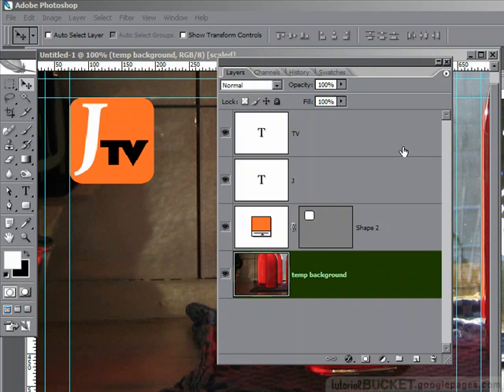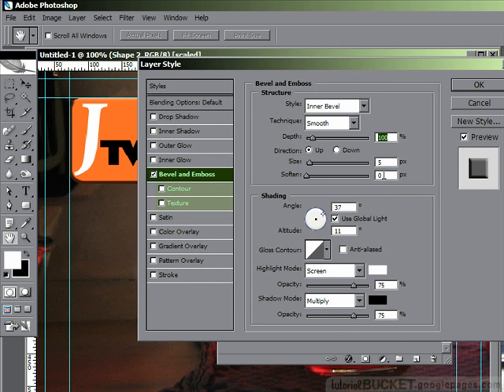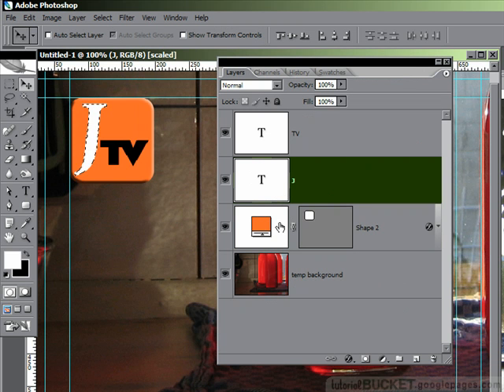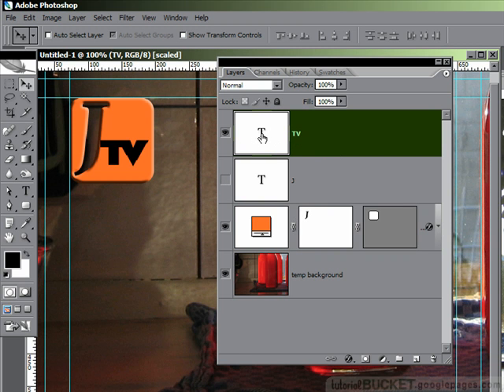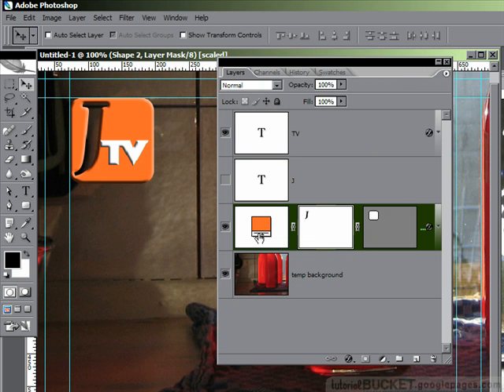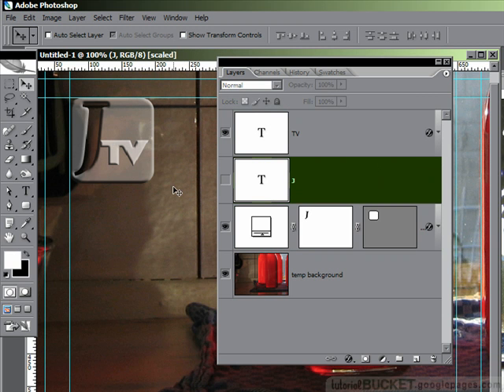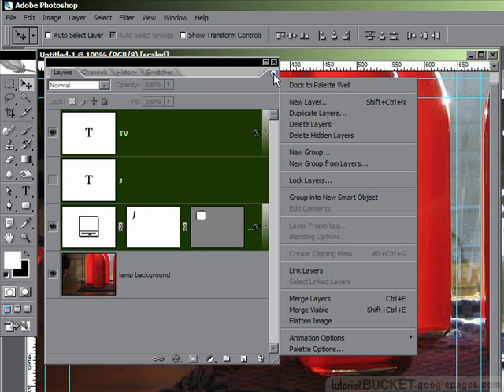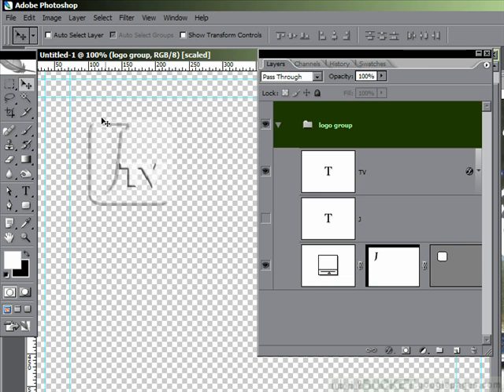Photoshop for video: transparent id logo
Hi rez version at tutorialbucket.googlepages.com Create a pro quality id logo that is transparent or semi transparent for your film or video. Can be used for normal watermarking as well